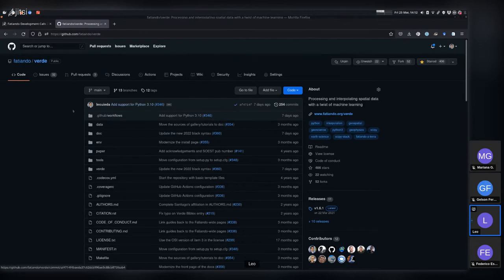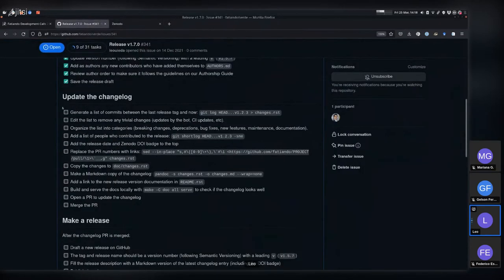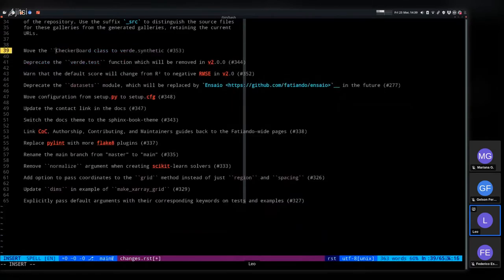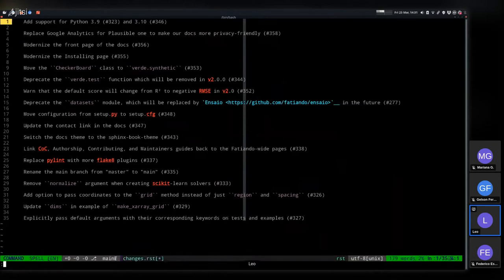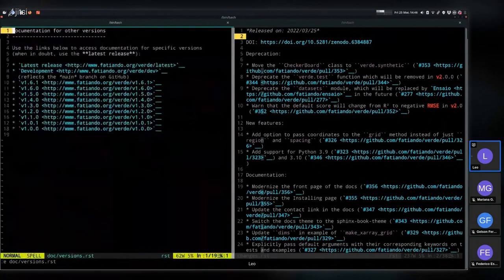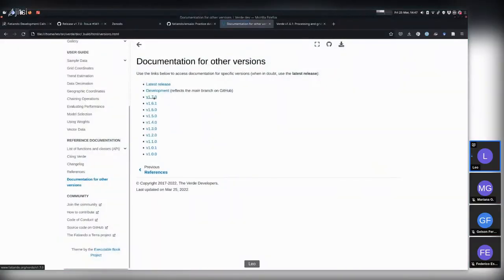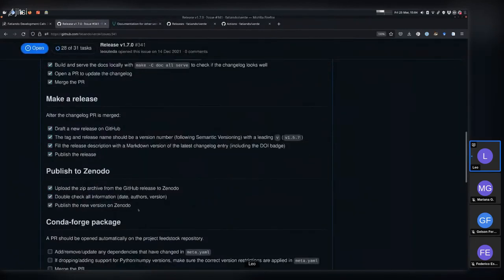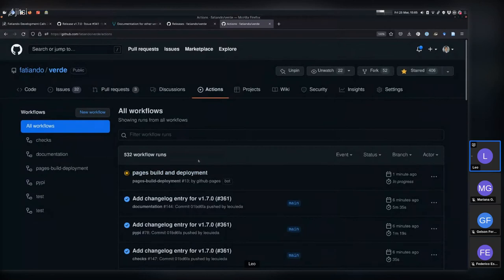Making a release. Step by step of how to launch a new package in Fatiando a Terra.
This video contains instructions for project maintainers about how making releases. Following the Maintainers Guide Verde 1.7.0 is used to exemplify the process.

TIMESTAMPS
02:42 - Draft a Zenodo archive (to be done by a manager on Zenodo)
06:55 - Update the changelog
35:35 - Make a release
46:42 - Publish to Zenodo
49:43 - Conda-forge package

IMPORTANT
Keep in mind that open-source software is always in constant change.
The software versions recorded in this video may have significantly changed depending on when you are watching this video.
to learn more about new features and detailed documentation of Fatiando a Terra libraries.